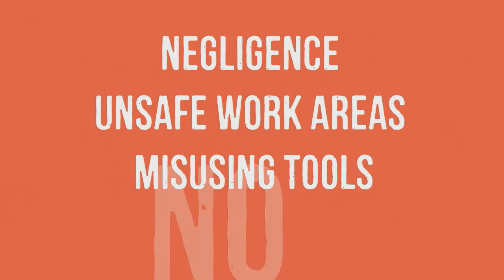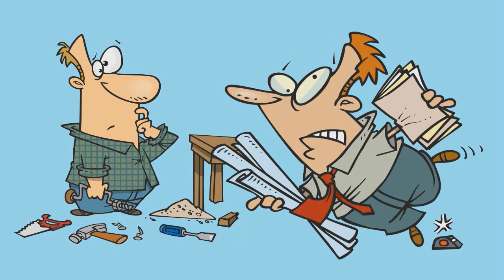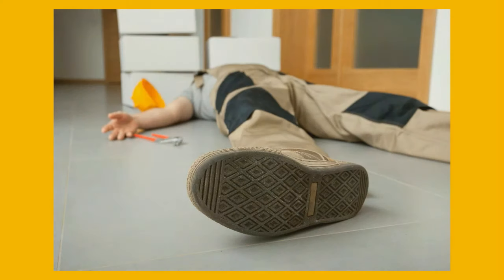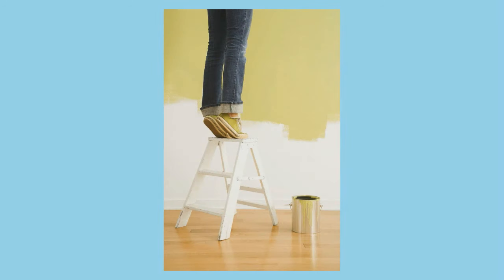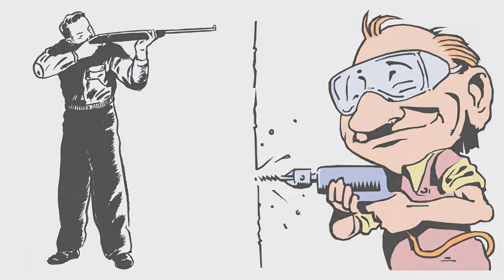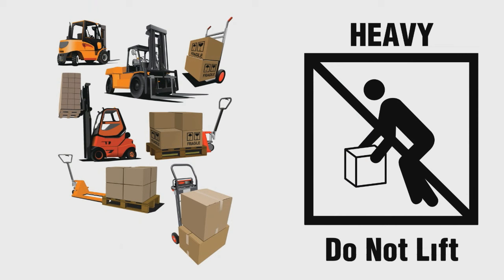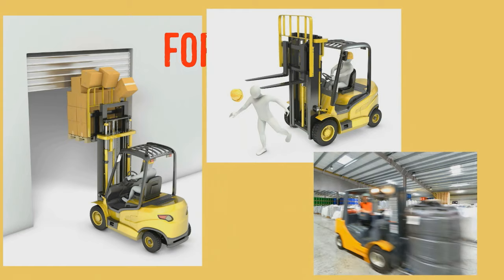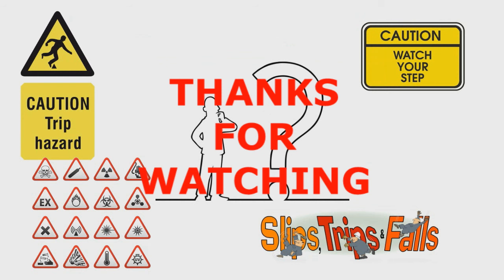Accidents : Six Causes - Safety Training Video - Prevent Fatal Workplace Incidents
Accidents : Six Causes - Safety Training Video - Negligence Distraction Unsafe Work Practices and More - Prevent Fatal Workplace Incidents!

There are many causes of accidents, like negligence, distractions, unsafe work practices, wrong use of tools and equipment, poor training and failure to use the appropriate personal protective equipment.

This safety training video outlines six causes of accidents and the human behaviors that make accidents happen. Understanding these causes and behaviors can help reduce both the frequency and severity of accidents. Share it with your co-workers, friends and family. The life you save may be your own!

It is hard to find an accident that could not have been prevented.

Although it is often difficult to foresee every unsafe condition or potential hazard - training, constant vigilance and hazard awareness can prevent the vast majority of incidents and fatalities.

Carelessness, distractions, ignorance and unnecessary risk-taking will lead to accidents and injuries.

US National Library of Medicine
National Institutes of Health
Cause and prevention of accidents

Health and Safety Executive
Slips and trips Causes and prevention